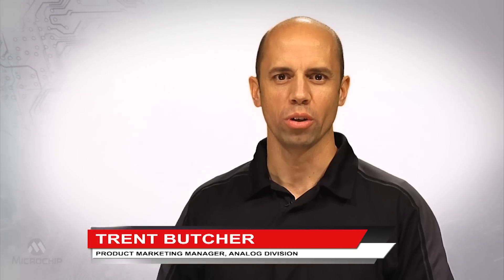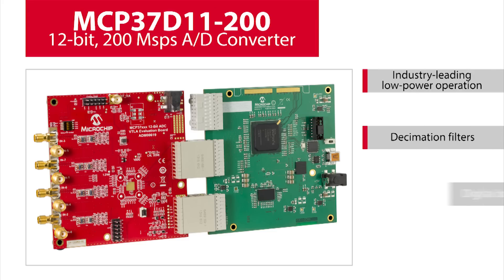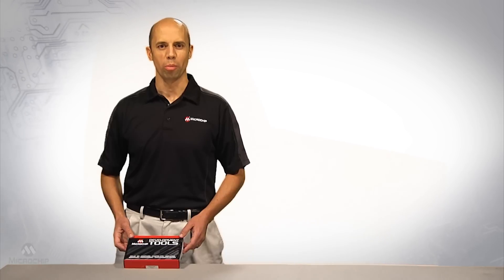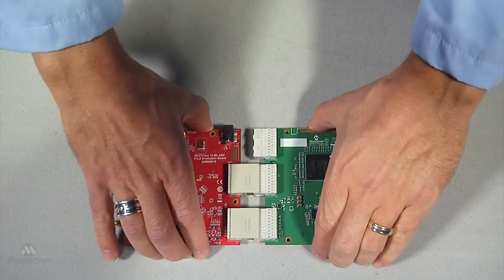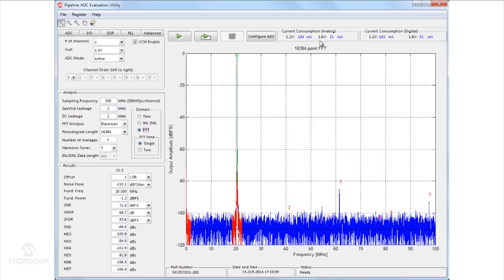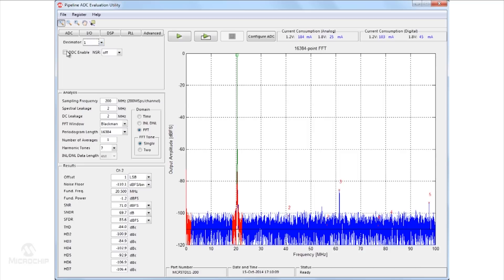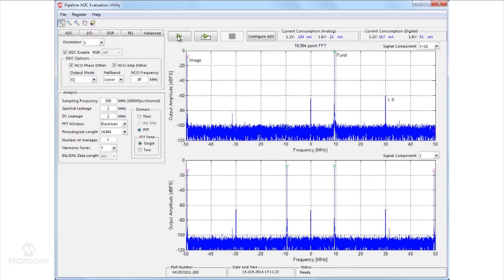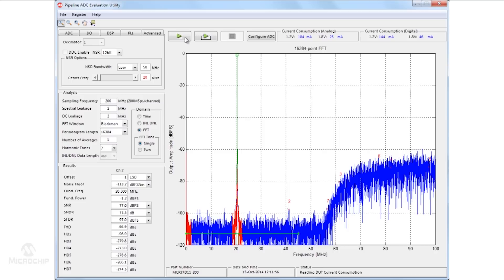MCP37X1X-200, 12-Bit 200 Msps ADC Evaluation Board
Overview of the MCP37X1X-200, 12-bit 200 Msps A/D Converter evaluation board.